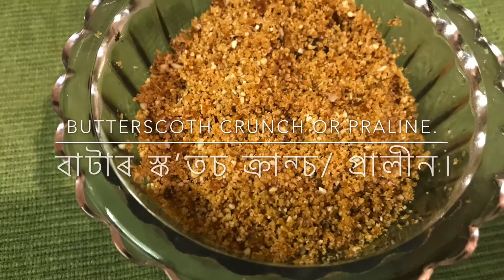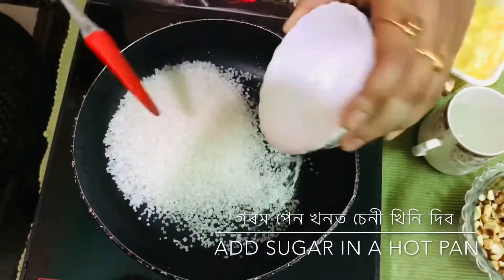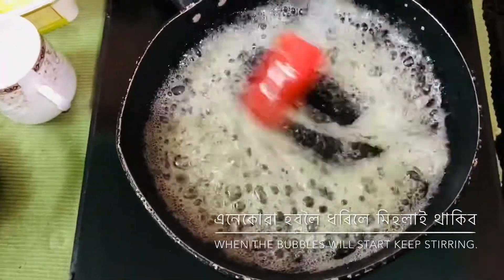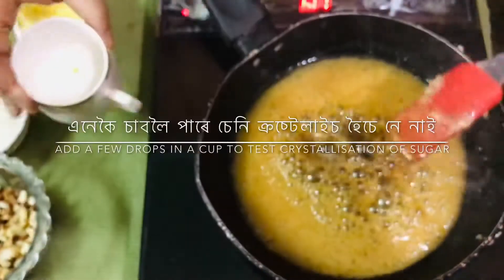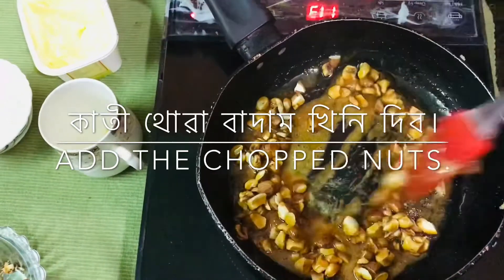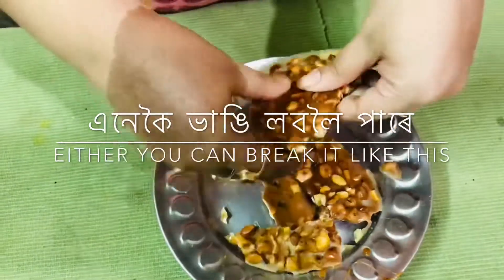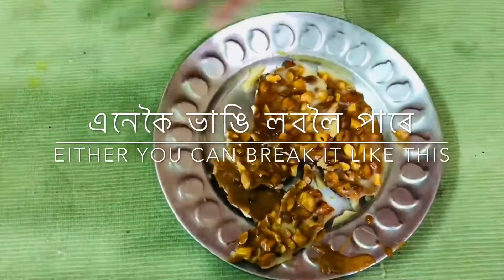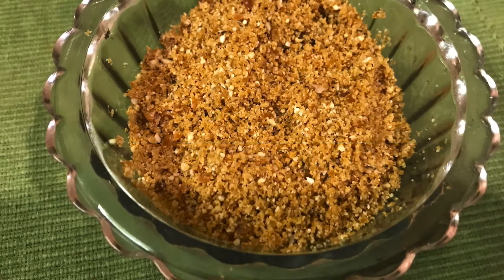Butterscotch crunch||Praline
This is a handy recipe which will help you to decorate cakes and also will be quite helpful while making butterscotch cake. This recipe can also be used to make caramel candies.
Ingredients-:
Roasted and chopped almonds and cashews- 1 big cup
1. Dry roast the chopped nuts for 1 minute.
2. Add sugar in a pan and add 2 tbsp of water.
3. Slowly it will crystallise and than it will caramelise. When it will caramelise will start to change color. During this process you have to stir it continously.
To check cystallisation or caramelisation- add a few drops in water to check the color.
4. Add the roasted nuts into it stir it.
5. Switch off the flame and add required butter.
6. Take out the mixture in a butter applied plate and let it cool down.
7. Either crush it with hand blender or break it with your hand.
Can be for various decoration.